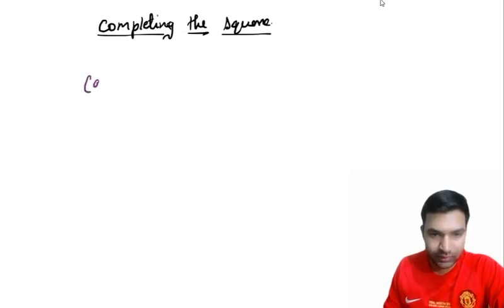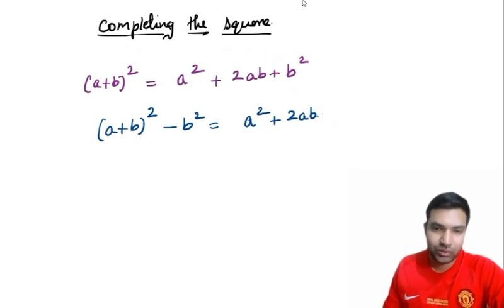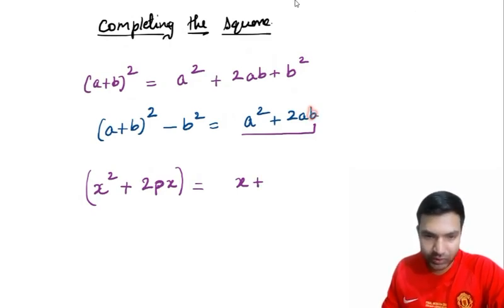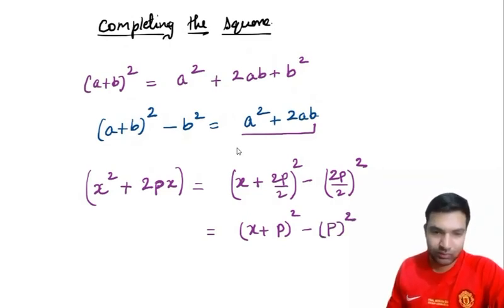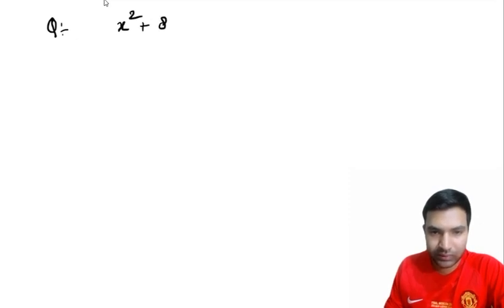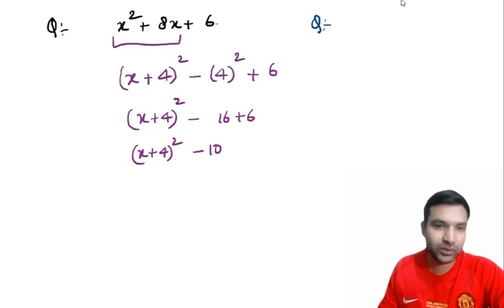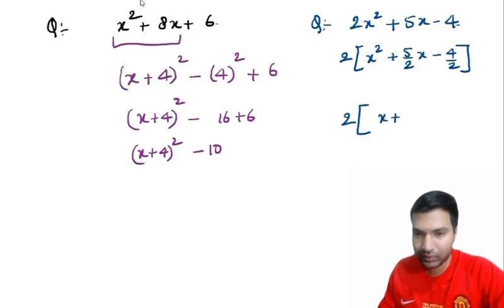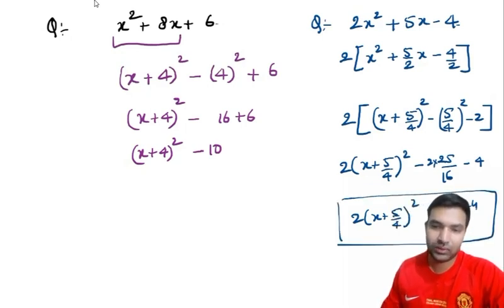completing the square math algebra square #0580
🎥 Completing the Square | Quadratic Equations Made Simple! 🎥
Welcome to Jeet Academy! In this video, we’ll break down Completing the Square — one of the most useful techniques in algebra for solving quadratic equations. Learn step-by-step how to transform any quadratic equation into a perfect square form and find its solutions easily.

📌 What You’ll Learn:
✔️ What is Completing the Square?
✔️ Why and When to use it
✔️ Easy, clear examples
✔️ Common mistakes to avoid
✔️ Application in solving quadratic equations

📚 Perfect for:
✅ A Level Mathematics (CIE 9709, AQA, Edexcel, OCR)
✅ IGCSE & IB Math Students
✅ Anyone wanting to sharpen algebra skills

👉 Jeet Academy YouTube Channel